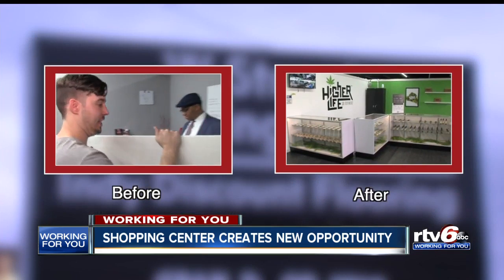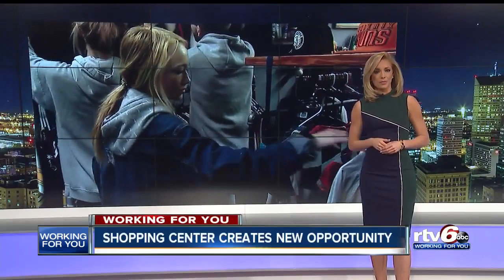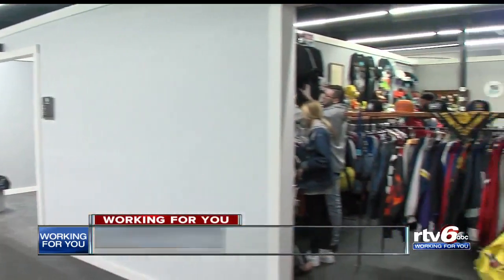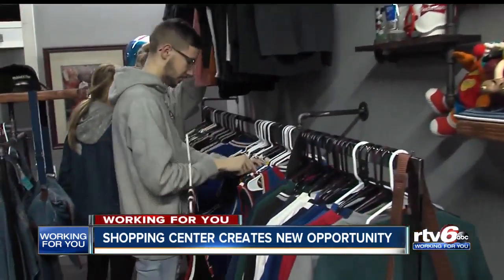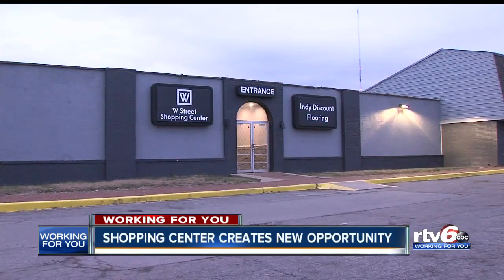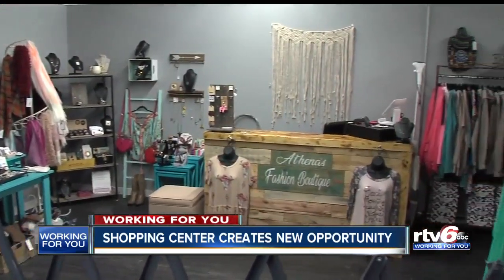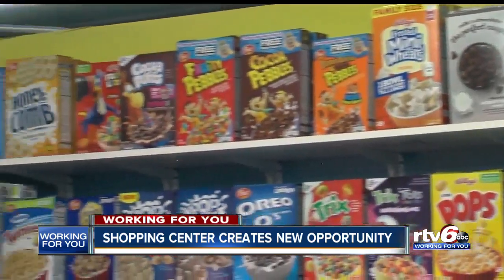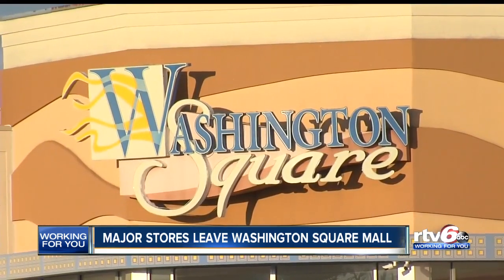Renovated market creates new opportunities for east side business owners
A shopping center on the east side of Indianapolis has reopened and is full of local businesses ready to serve the community.